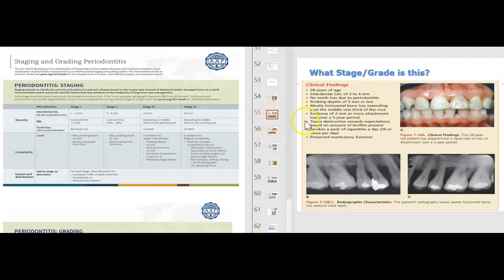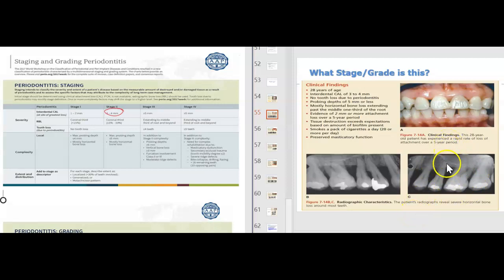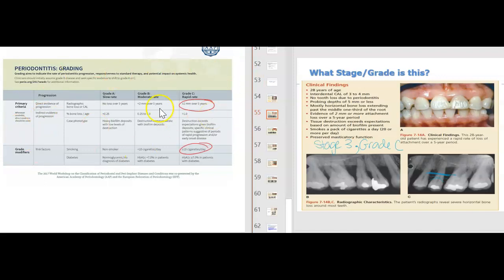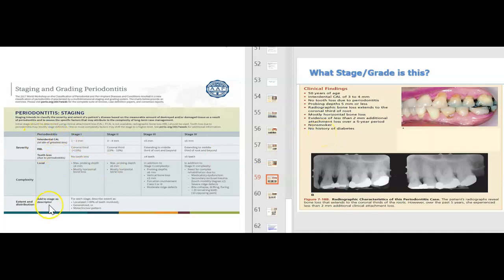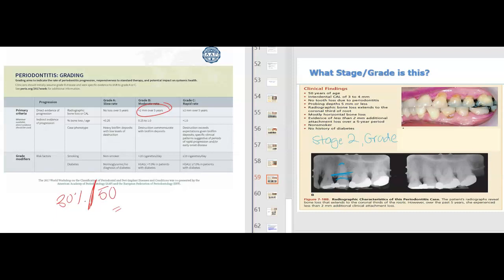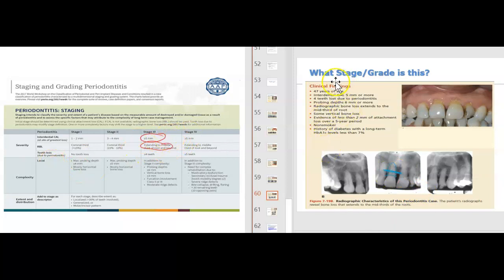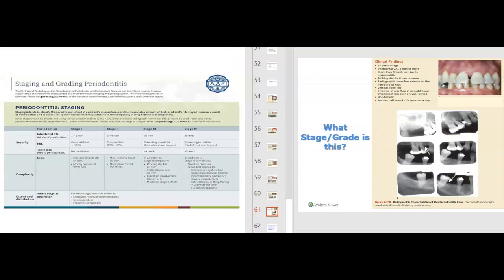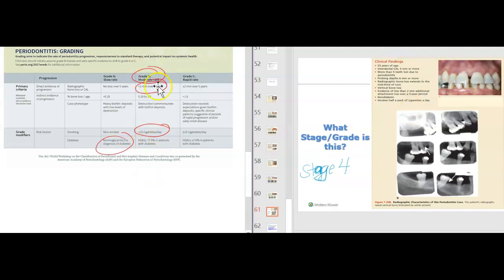AAP Staging and Grading - Case Studies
Jill S. Gehrig, Daniel E. Shin, & Donald E. William, Foundations of Periodontics for the Dental Hygienist, 2021: Jones & Bartlett Learning, Burlington, MA. Reposted with permission.

Reference:
Gehrig, J. S., & Willmann, D. E. (2016). Foundations of periodontics for the dental hygienist. Wolters Kluwer.